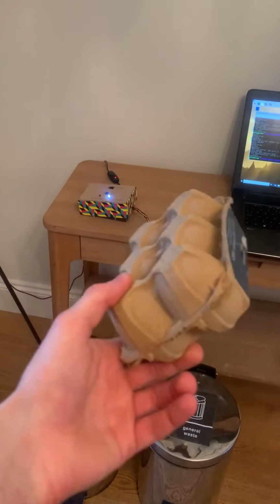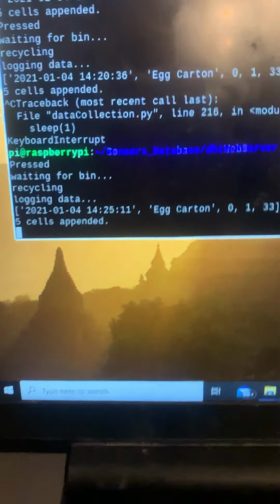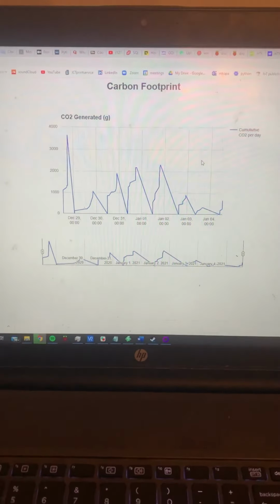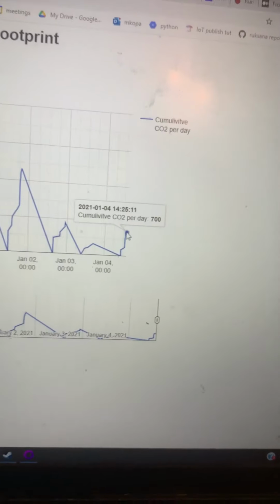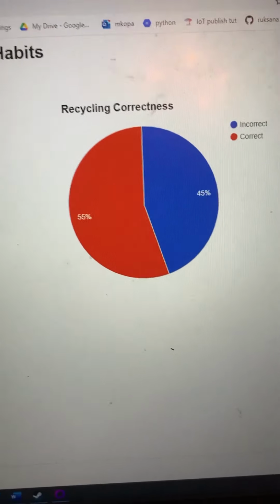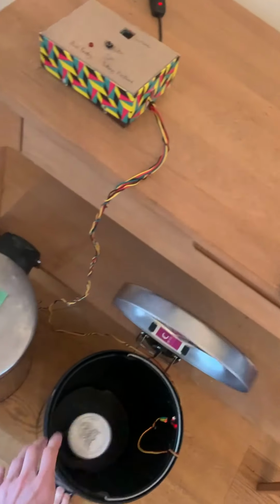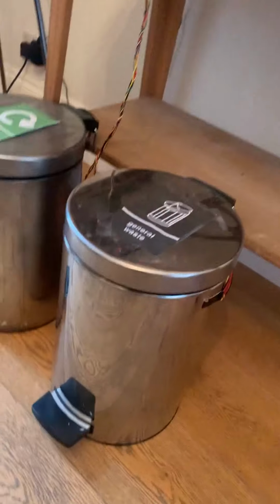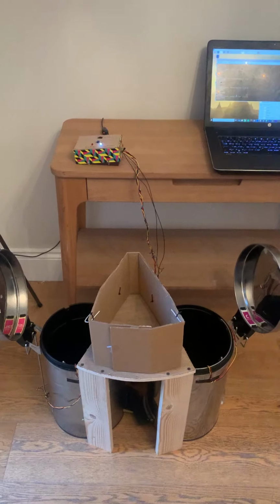SIOT Ben Collis